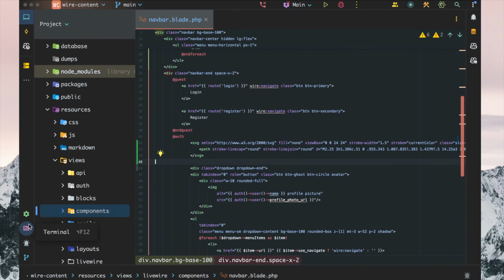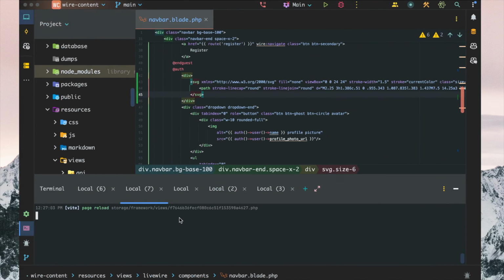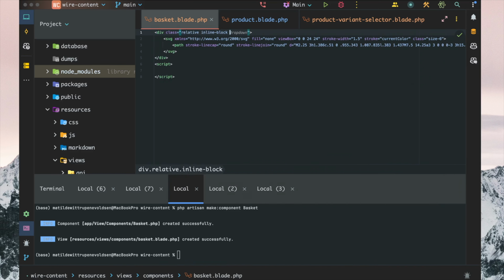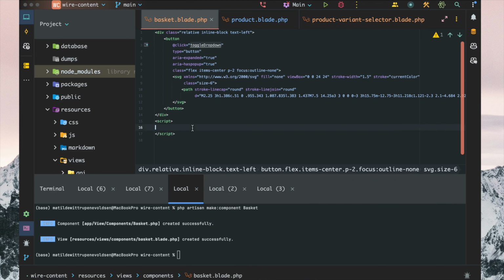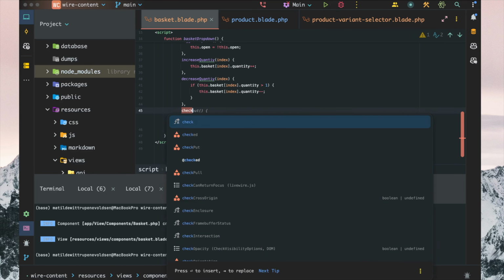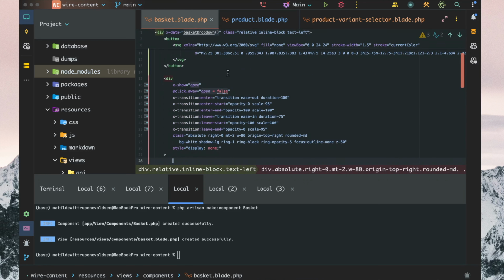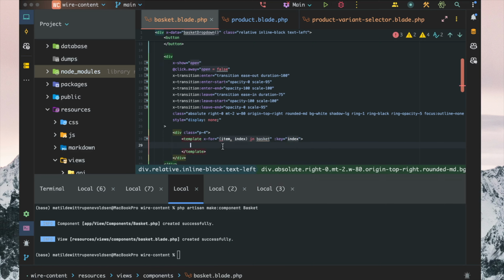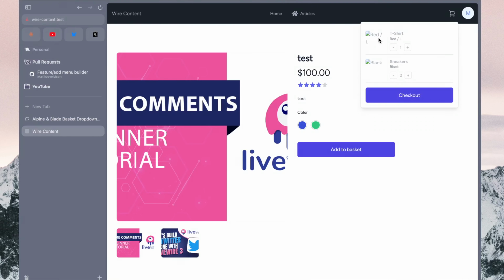Let's build a CMS with Filament 3 and Laravel 11 | #58 - Navbar basket